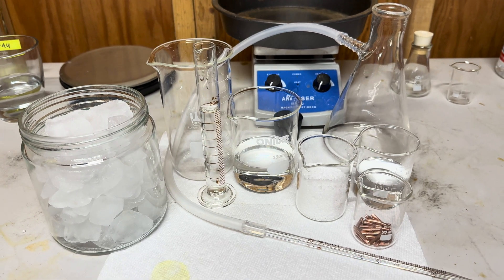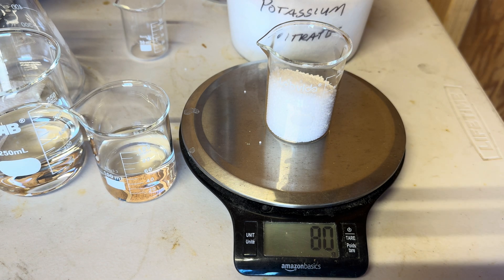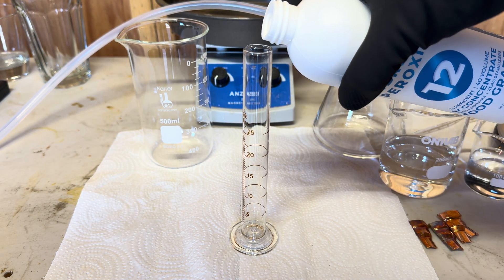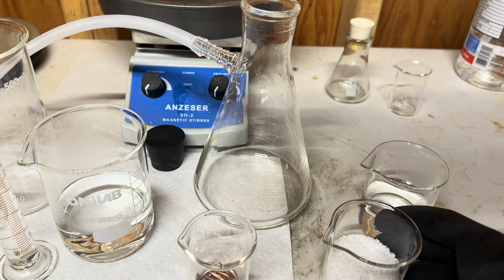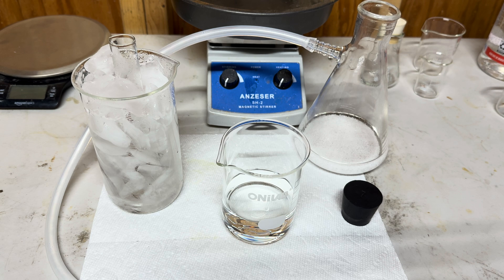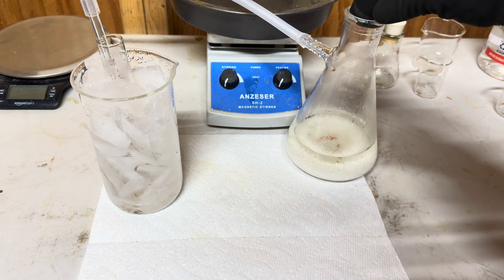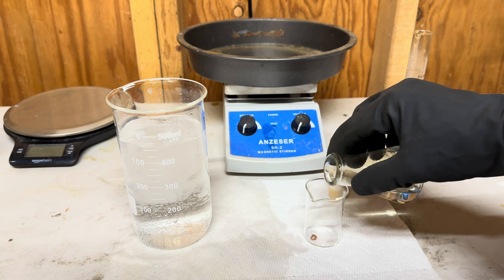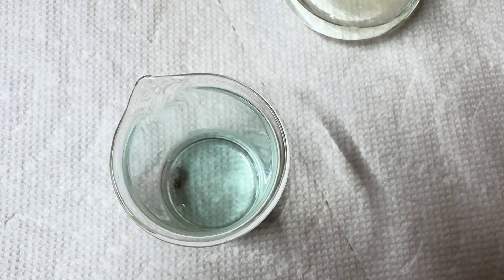Making Nitric Acid w/Hydrogen Peroxide Version 2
Gold Mining-Prospecting-History & Chemical Extraction